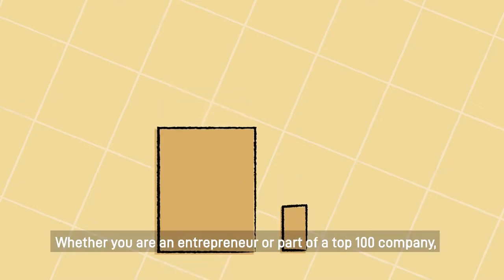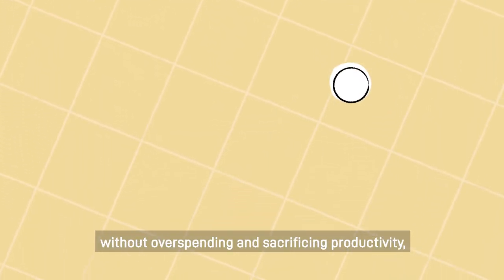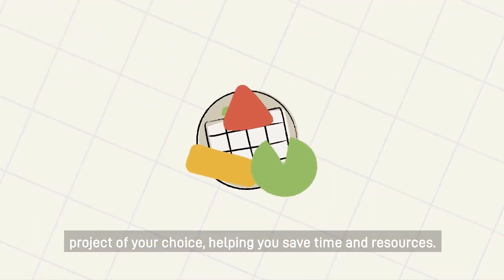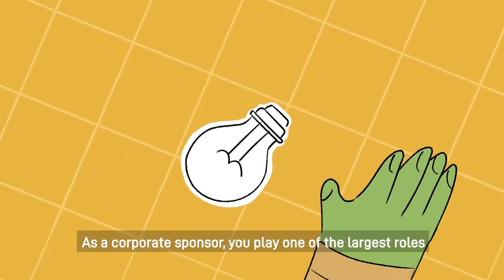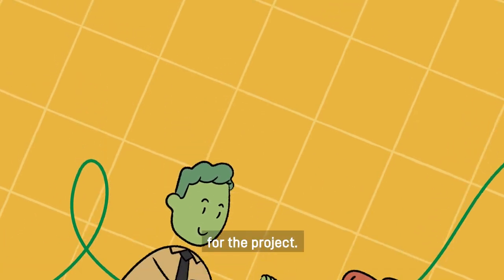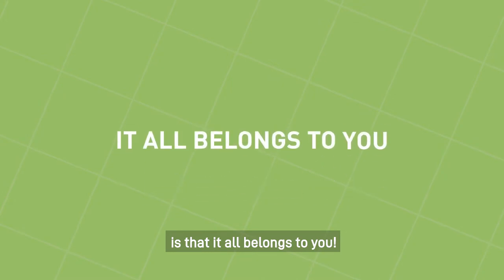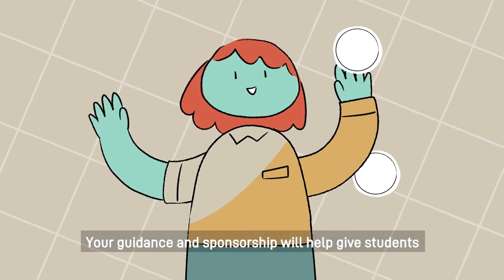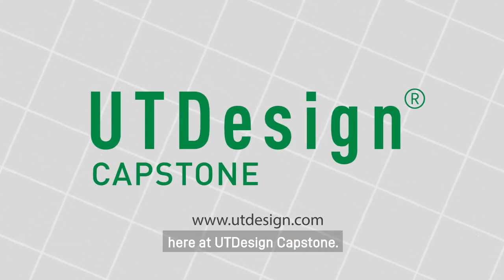UTDesign Capstone Overview (With Subtitles)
UTDesign Capstone Project Teams are typically comprised of 4 to 6 students, a UTD faculty advisor, and a company technical mentor. These teams create a project specification, ideate potential solutions, research and develop a preliminary design, mature the design through a critical and final design review process, build a proof of concept to the design, and test the “product” to verify initial specifications and make recommendations for future designs. Each student works an average of 10 hours per week on their project (15 hours per week in the summer).

At more than 30,000 square feet, the studio is one of the largest in the country, program leaders say. The studio houses 75 project stations. The studio includes a computer lab, machine shop, seven conference rooms (including a Cisco TelePresence room), five secured project lab rooms, a seminar room and more than $550,000 in state-of-the-art equipment donated by local companies.